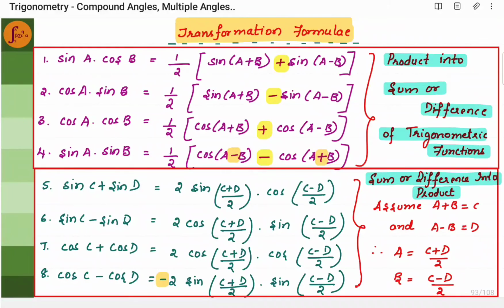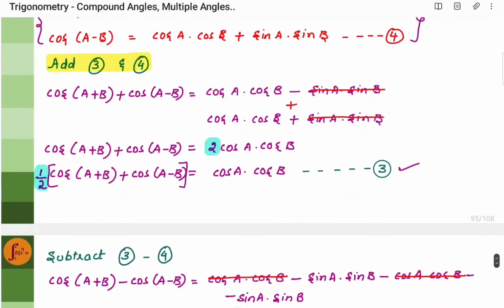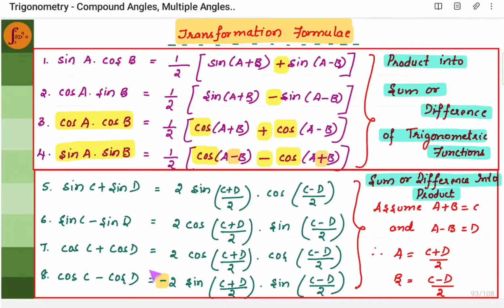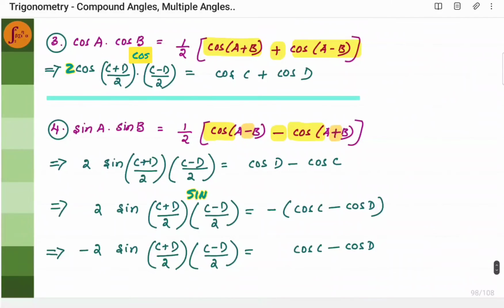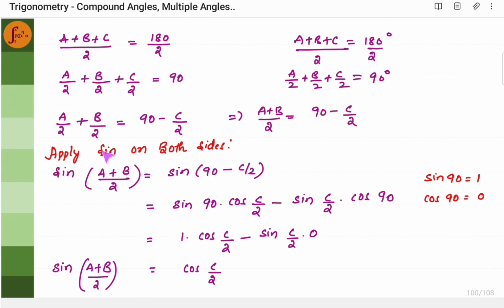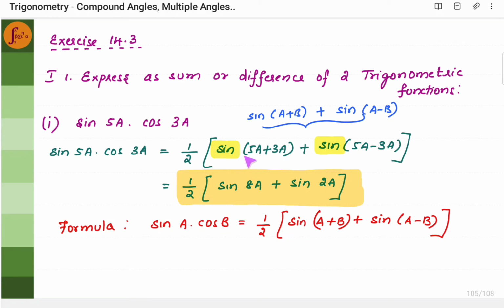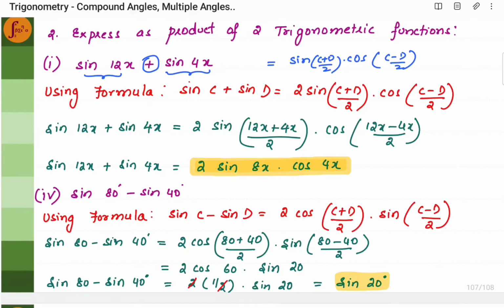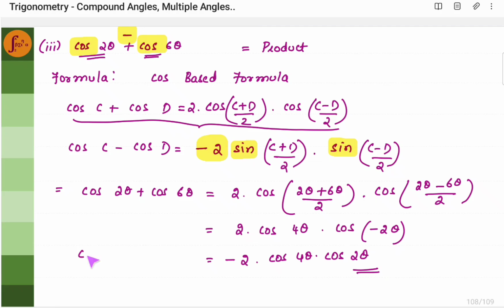2nd PUC | Class 12 | Compound Angles, Transformation Formulae Ex 14.3 1 marker Part 6 | Basic Maths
2nd PUC | Class 12 | Compound Angles, Transformation Formulae Ex 14.3 1 marker Part 6 | Basic Maths